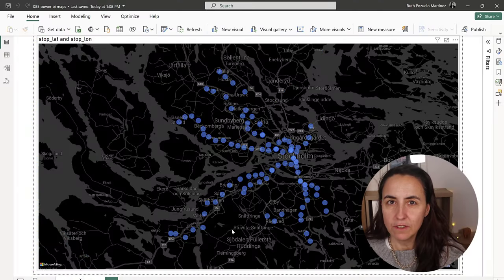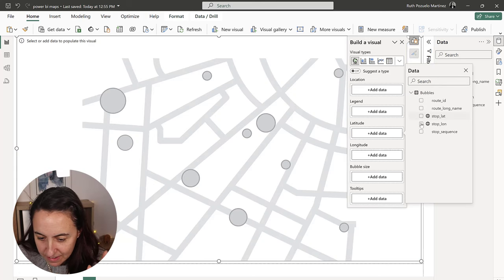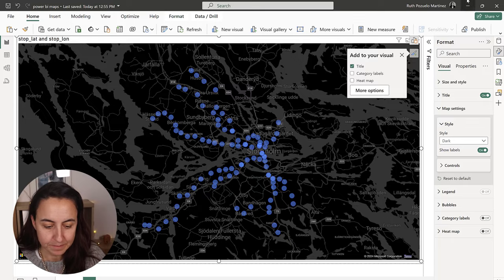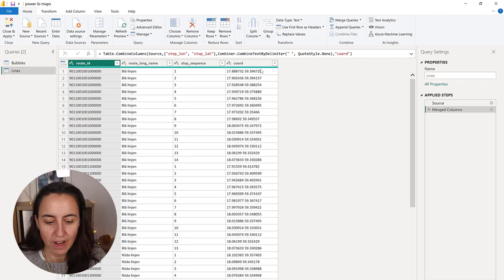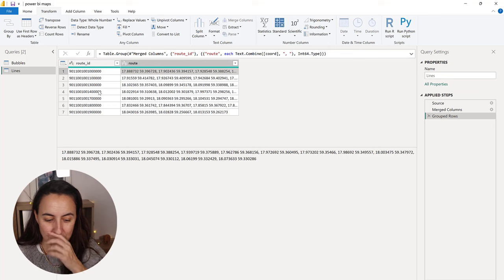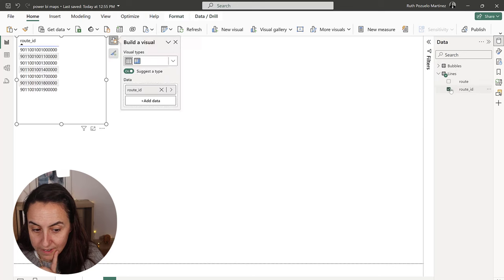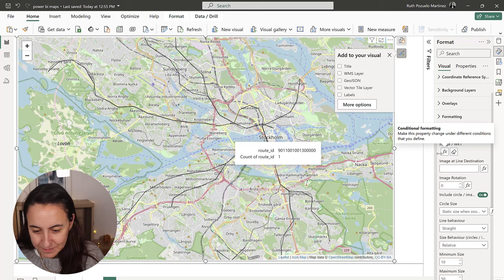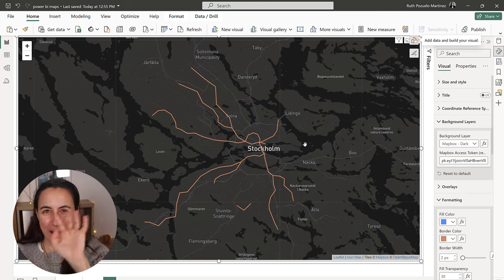Master The Art Of Mapping In Power Bi: How to easily create Line Maps!